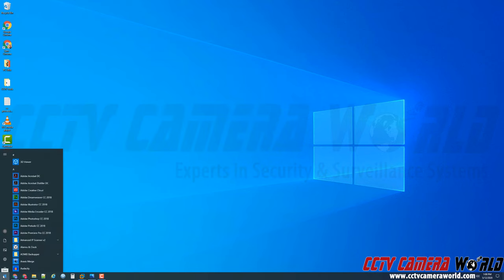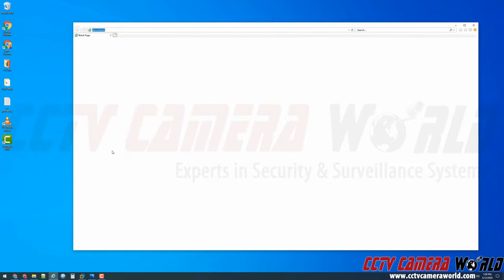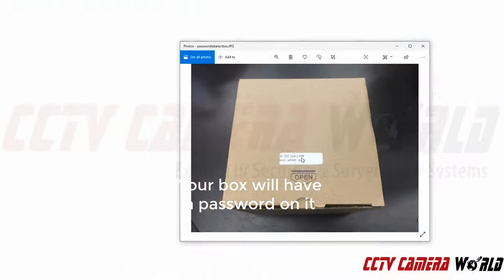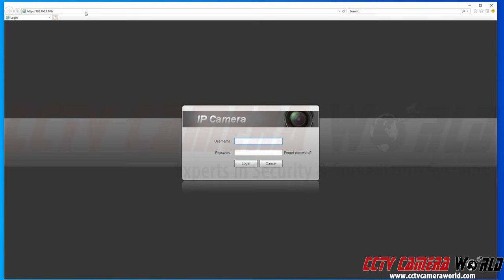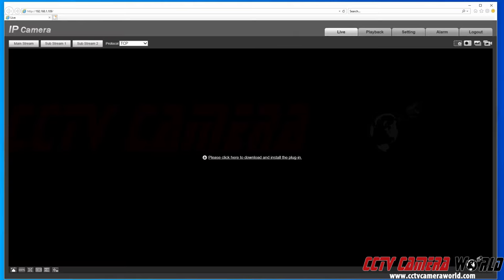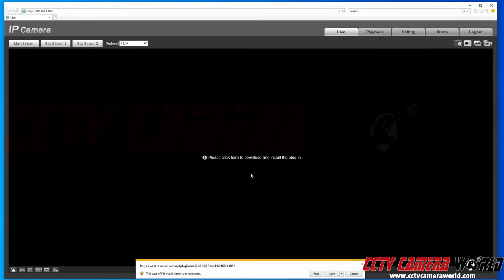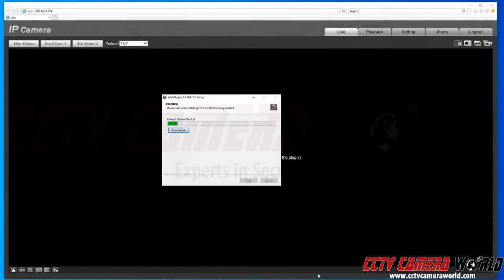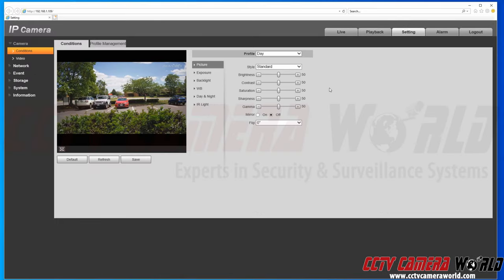How to use Internet Explorer to access an IP Camera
In this video we show you how to open and use Internet Explorer to access an IP Camera from CCTV Camera World.